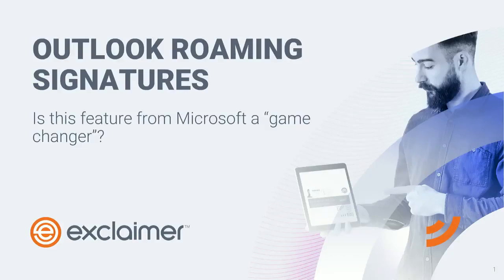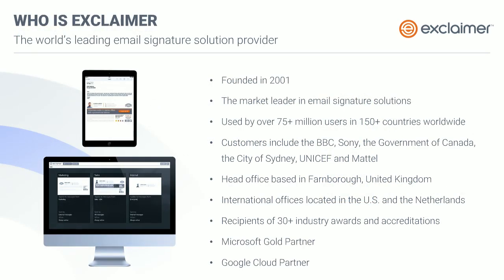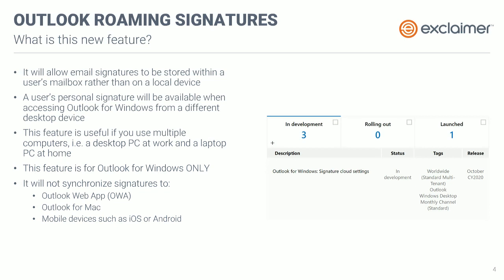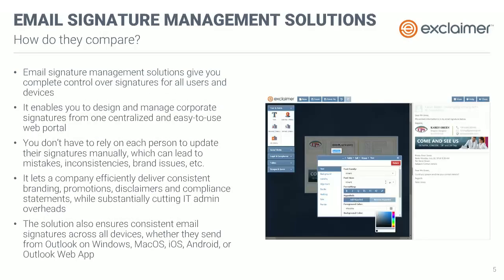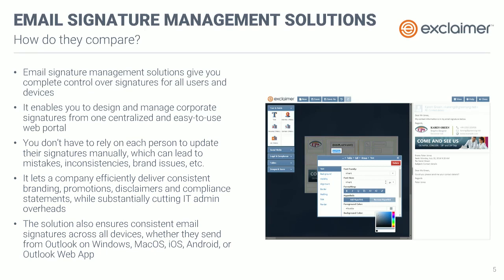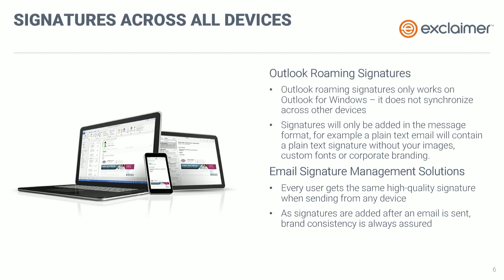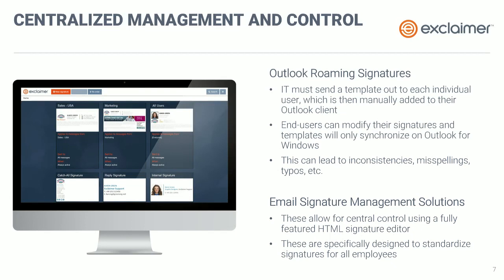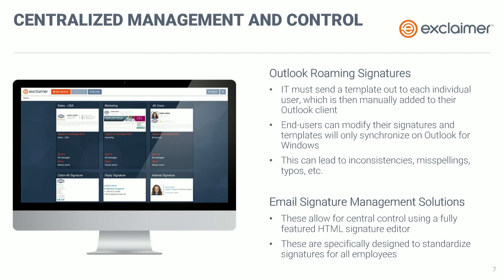Outlook Roaming Signatures: Is This Feature a Game Changer?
Microsoft's Outlook for Windows: Signature cloud settings, known as Outlook roaming signatures, allows email signatures to be stored within a user’s mailbox rather than on a local device.

While some are saying this is fantastic news, there is a great deal of inaccurate information being circulated about this new feature.

In this webinar, we will take a look at:

• What the Outlook roaming signatures feature actually is
• Whether it truly is the game changer that some within the IT industry are claiming it is
• How this feature compares with what is available within third-party email signature management solutions